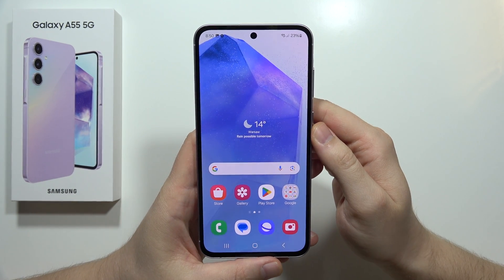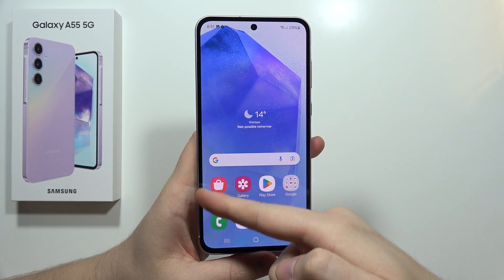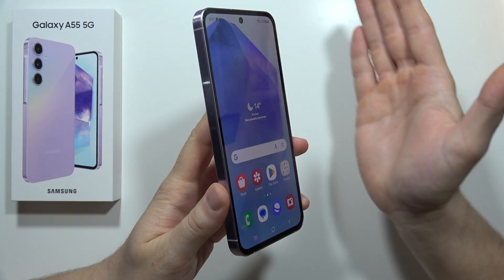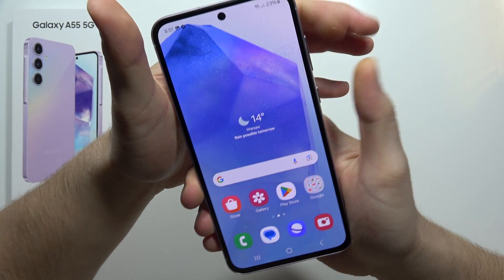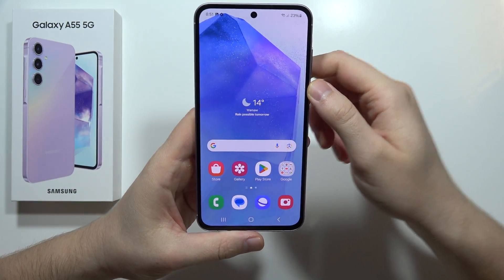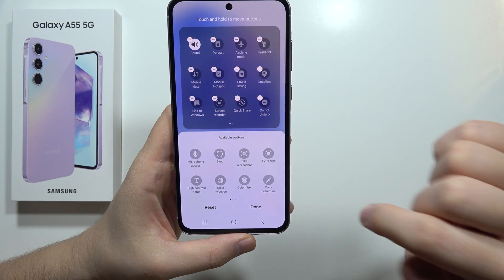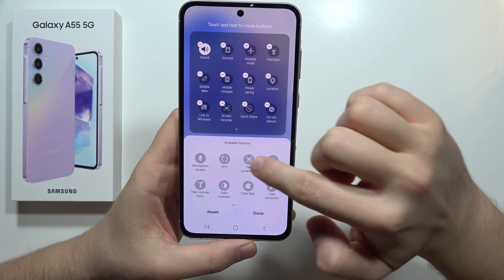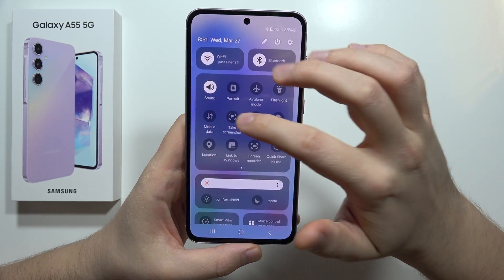How to Easily Take Screenshot on SAMSUNG Galaxy A55 5G - Capture Screen [3 METHODS]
Need to capture a moment on your screen? This video shows you 3 EASY ways to take screenshots on your Samsung Galaxy A55 5G!  Learn how to use button combinations, palm gestures, and even capture scrolling content for ultimate screenshot mastery!

screenshot A55 5G
capture screen Samsung A55
take picture of phone screen A55